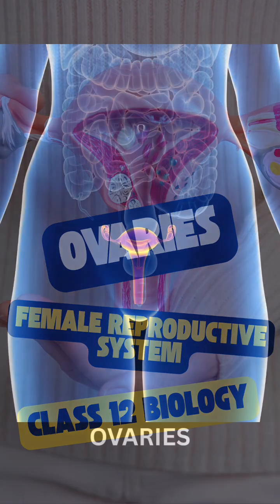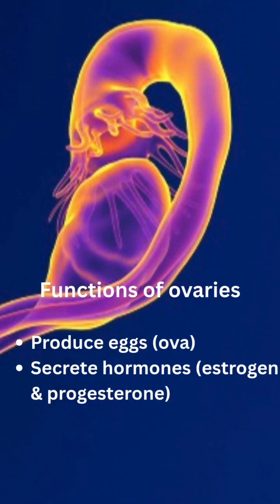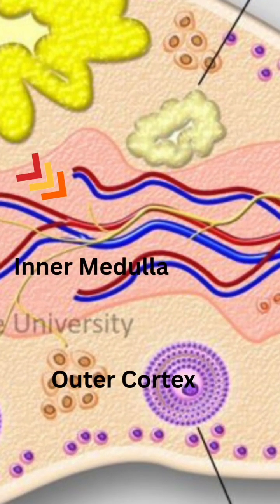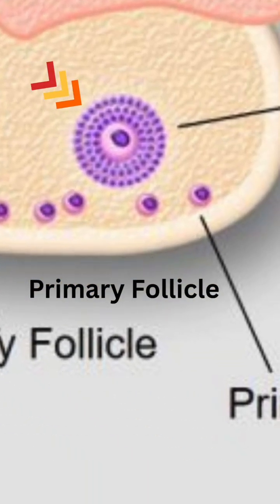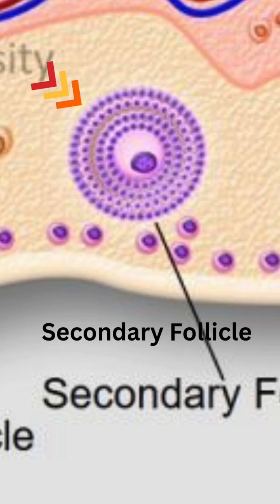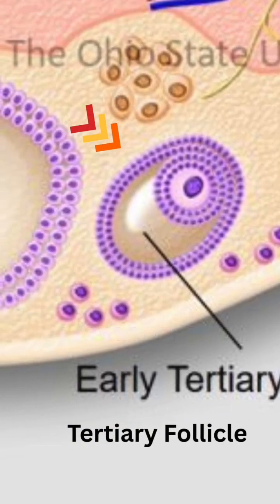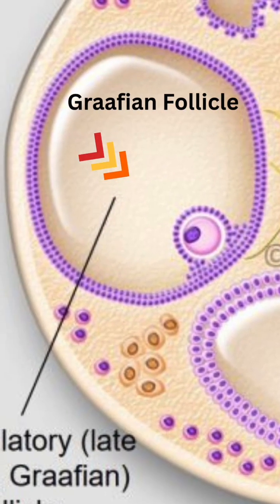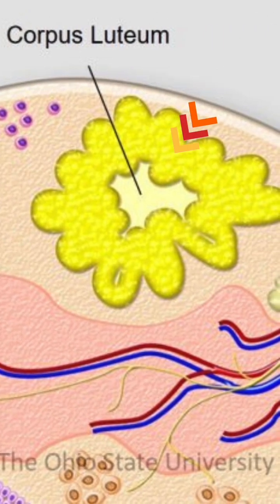Human ovary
The ovaries are the primary female reproductive organs and play a central role in human reproduction. In this short biology video, we explain the structure, functions, and stages of follicle development in an easy and visual way.

📌 What you will learn in this video:
✔ Location & structure of ovaries (cortex & medulla)
✔ Functions: egg production & hormone secretion (estrogen, progesterone)
✔ Follicle development: Primary, Secondary, Tertiary & Graafian follicle
✔ Process of Ovulation (release of egg by LH surge)
✔ Formation & role of Corpus Luteum
✔ Importance of ovaries in fertility and pregnancy

This video is perfect for:
🔹 Class 11 & Class 12 Biology students
🔹 NEET 2026 preparation
🔹 NCERT Biology Chapter 3 – Human Reproduction
🔹 Quick revision for exams